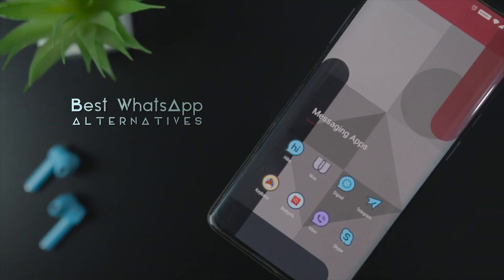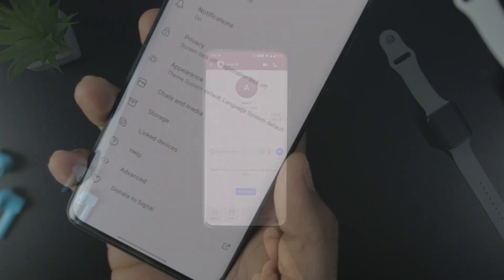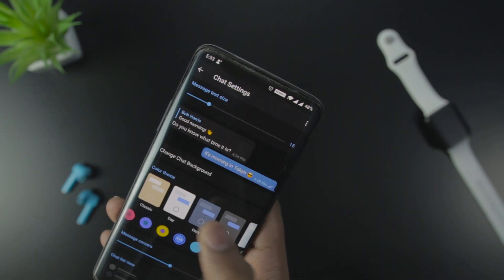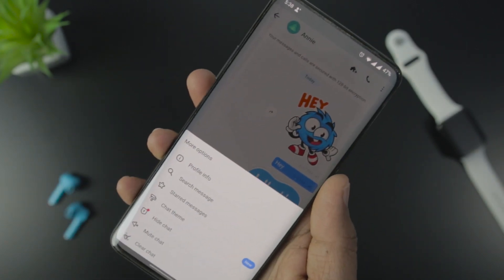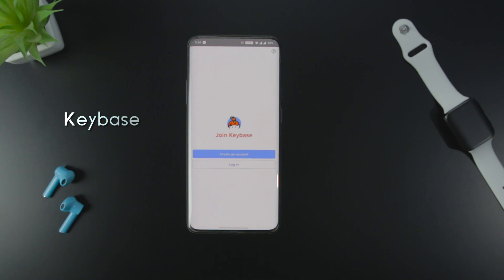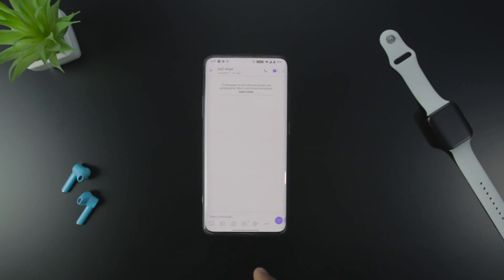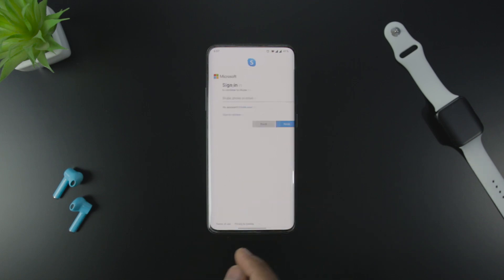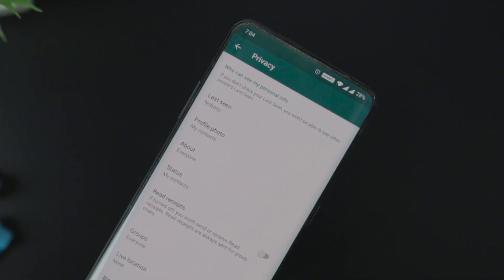7 Best FREE Secure Messaging Apps 2021 | Best WhatsApp Alternatives 2021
That kind of makes sense since there are rumours of WhatsApp serving ads to its users within the app.

Having said that, if you prefer to keep your data private and do not wish to see ads in the application, there are plenty of WhatsApp alternatives you can look at. So, here some of   the best alternatives to WhatsApp that maintains your privacy and keeps your information secure.

Topics Covered:
Secure Messaging Apps for Android
Secure Messaging Apps
Best WhatsApp Alternatives
best messenger app for android
messaging apps
best message app for android
top whatsapp alternatives
whatsapp alternatives
whatsapp alternative apps
whatsapp vs telegram
whatsapp vs telegram vs signal
signal private messaging
signal app vs whatsapp
signal vs whatsapp vs telegram